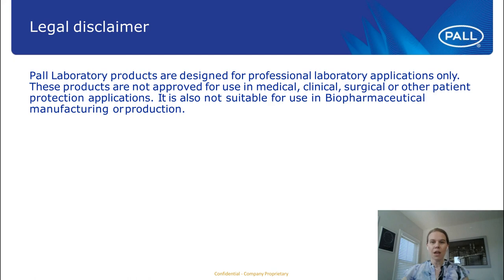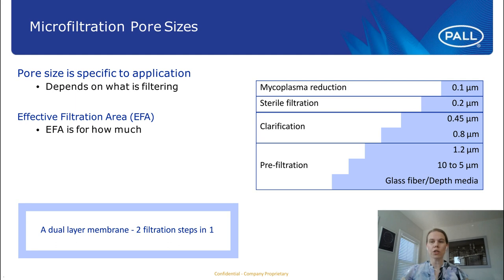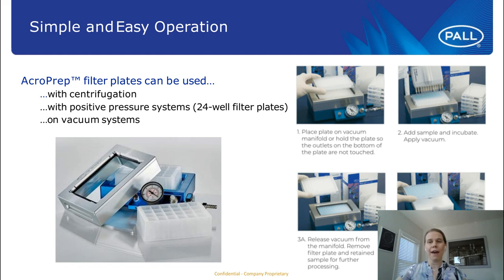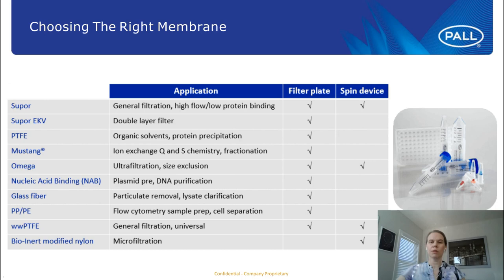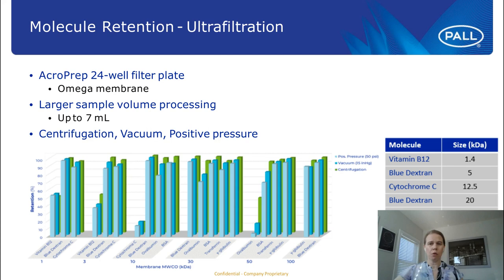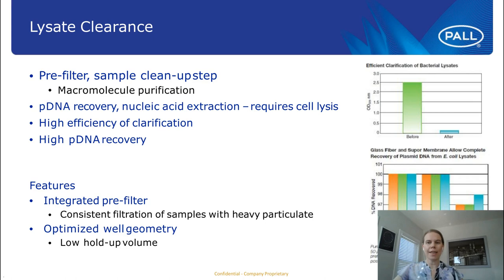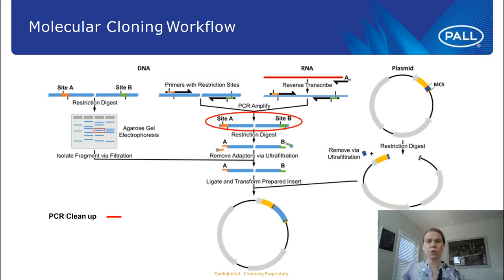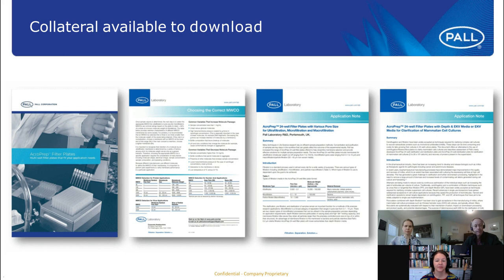Tips and Tricks - When Using Filter Plates or Spin Devices with Nucleic Acid Protein Purification...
Presented By:
Laima Fabule, Ph.D.

Speaker Biography:
Dr. Laima Fabule is a Global Product Manager for Molecular laboratory product portfolio at Pall Corporation. She has over 15 years’ experience working within the life sciences industry as well as academia focusing on molecular biology and genetics research.

Previously, she worked as a Global Product Manager at QIAGEN, responsible for digital PCR product portfolio launches and life-cycle management. Laima is committed to learning and has been helping researchers for the last 5 years to optimize workflow efficiency across life sciences applications such as gene and cell therapy, gene expression and mutation detection amongst other areas.

She has an extensive publication history, publishing her work in peer-reviewed journals. She holds a Ph.D and M.Phil degrees in Biological Sciences obtained from University of Reading in UK.

Webinar:
Tips and Tricks - When Using Filter Plates or Spin Devices with Nucleic Acid, Protein Purification and Cloning Applications

Webinar Abstract:
Filtration is a critical component of sample preparation and choosing the correct filtration device affects the results used in your analysis steps. It is often difficult to identify the correct filter plate or centrifugal device to match your specific applications, sample type, processing needs and plate format.